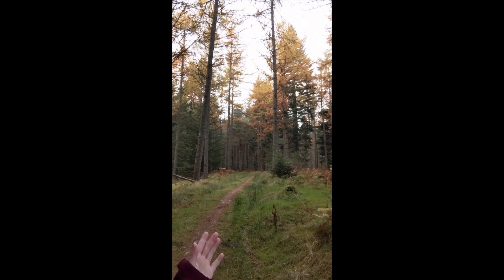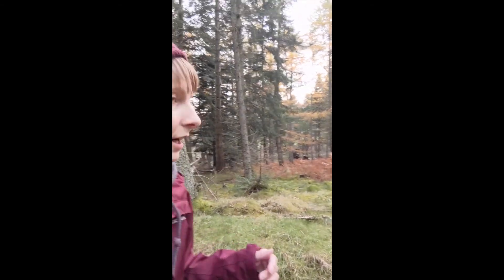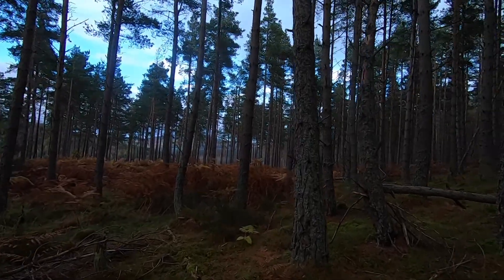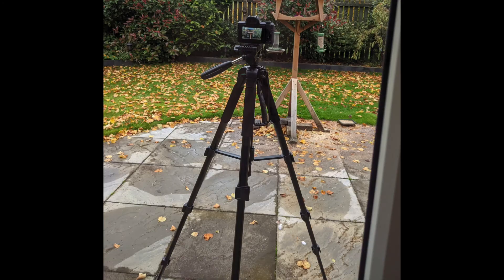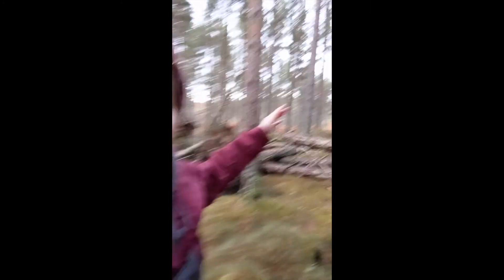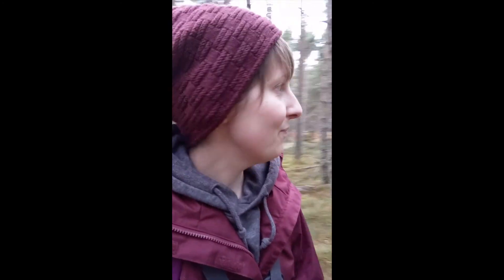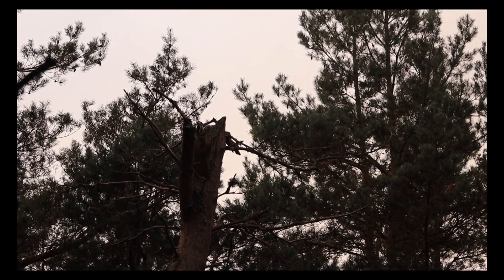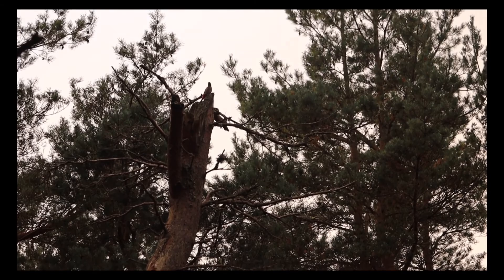Scottish Wildlife Vlog - Forest Walk and Talk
Hello everyone, I'm Nicky, a beginner wildlife photographer and video producer from Scotland. I filmed this little vlog to give you an idea of the type of videos I'll be creating for my channel here on Youtube.

In this video I was hoping to find some animals (especially deer) in my local forest to photograph and although I was SO close to finding some, I wasn't successful this time...I did however manage to capture something cool on film as you will see :)

I'll be making new content regularly and will be showing you all the lovely Scottish wildlife we have here, as soon as I can find it ha ha! I have so many things planned and can't wait to build this channel with you all :)

Nicky x